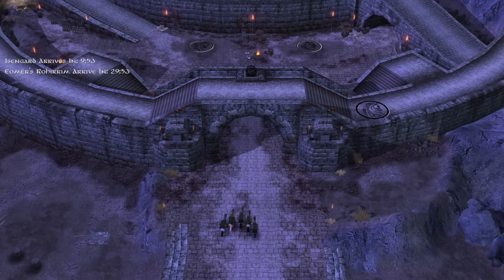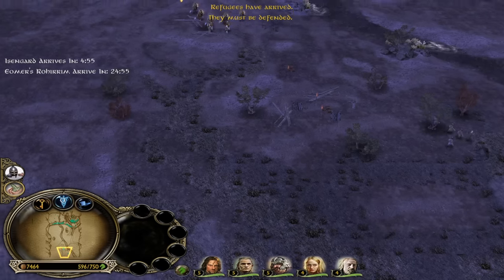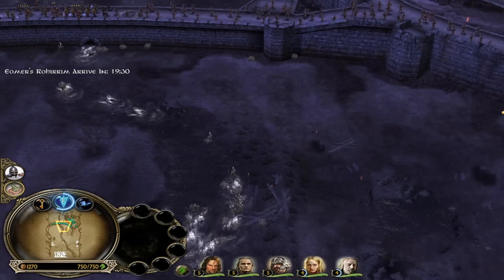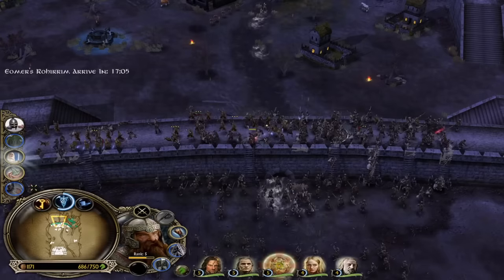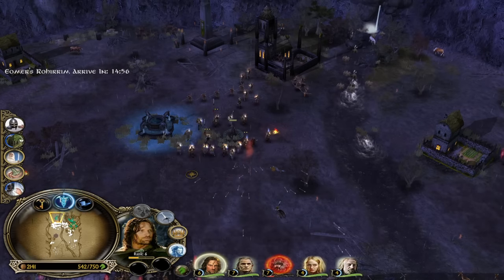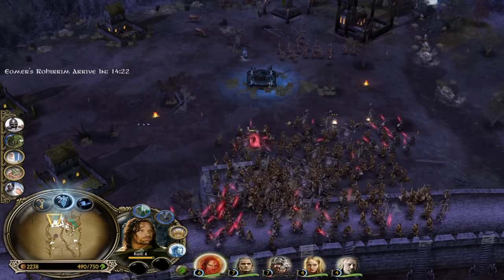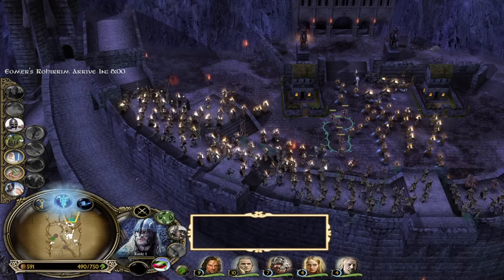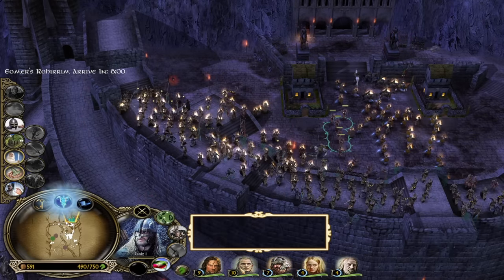Helm's Deep Custom Map! Insane Difficulty | Battle for Middle Earth